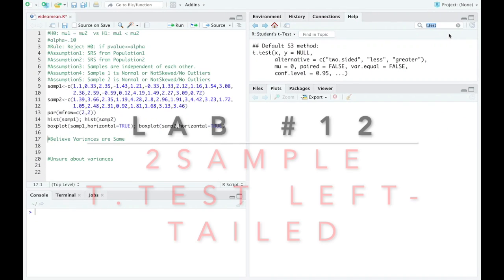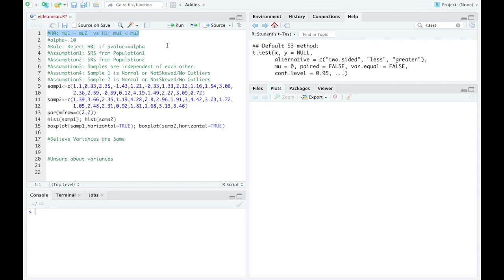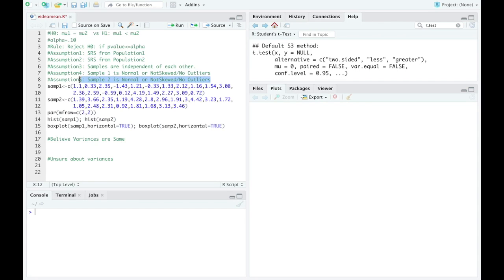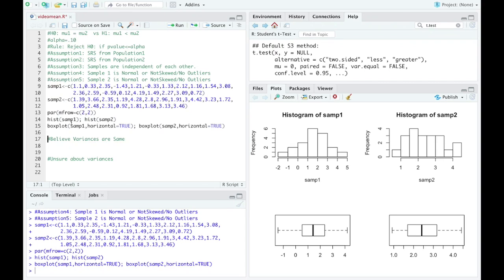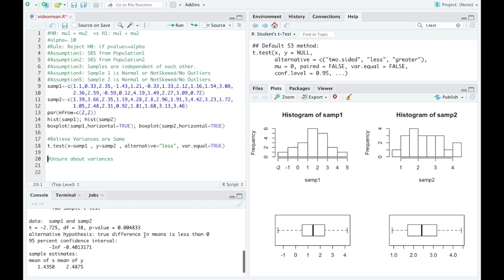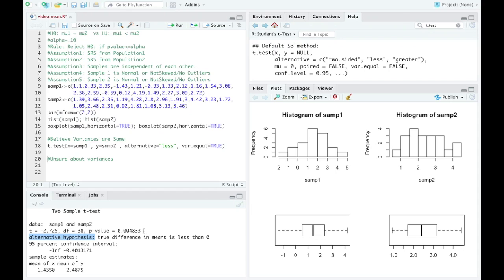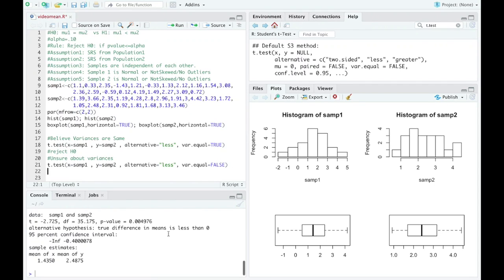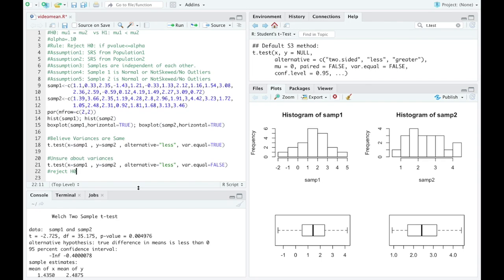Lab 12f samptTTestLT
This video is about Lab 12f samptTTestLT